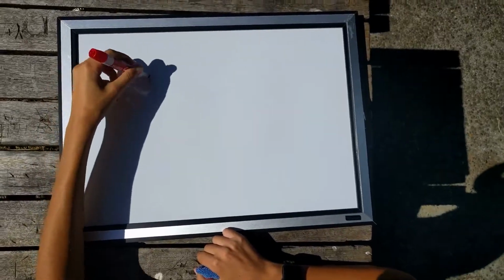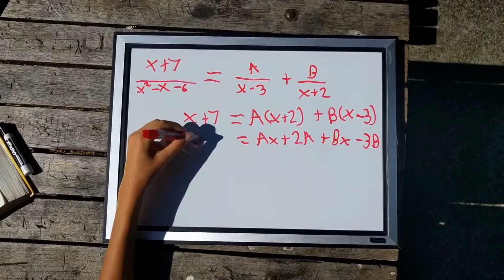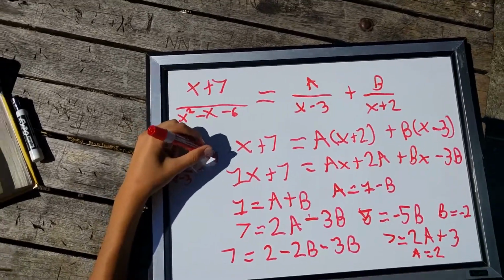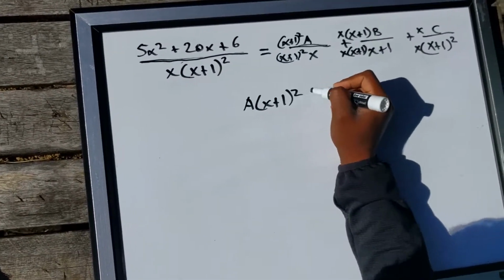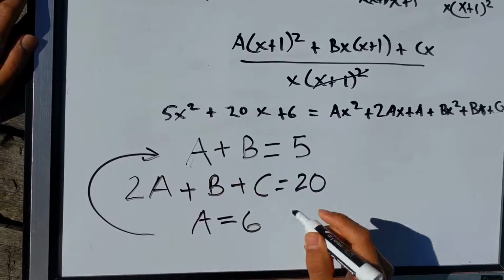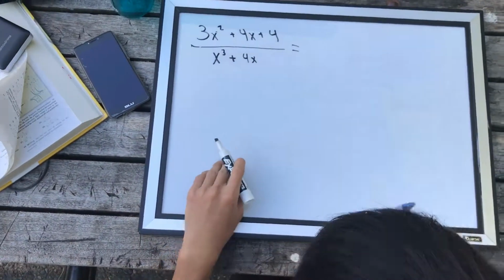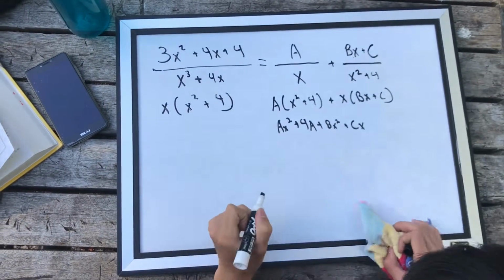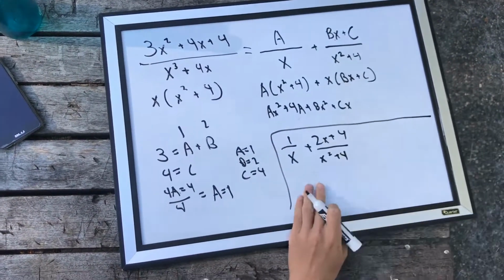Muralt Ex cred vid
a vid... RIP ending sorrry got cut out